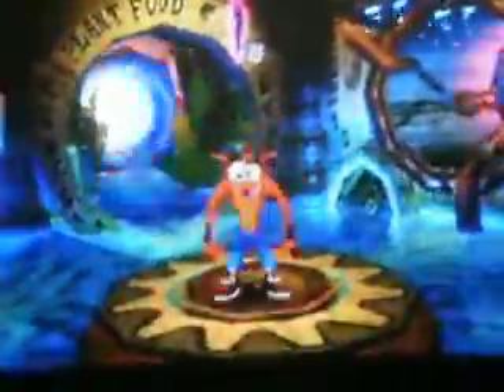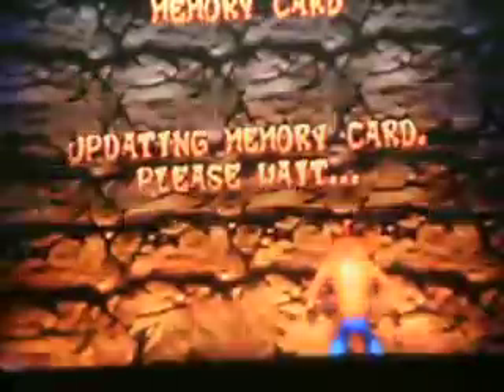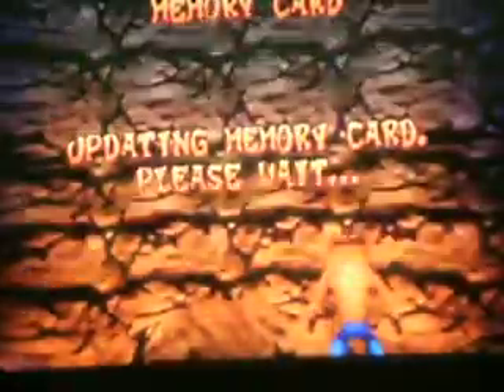Let's Play Crash 2 - Part 8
Hey guys, let's keep going with Crash Bandicoot 2 Cortex Strikes Back, for PS1.